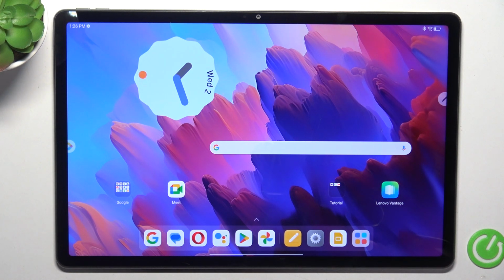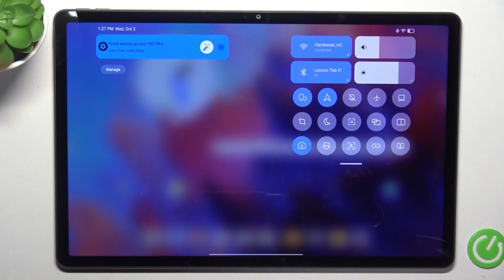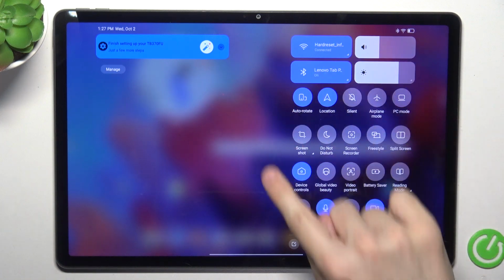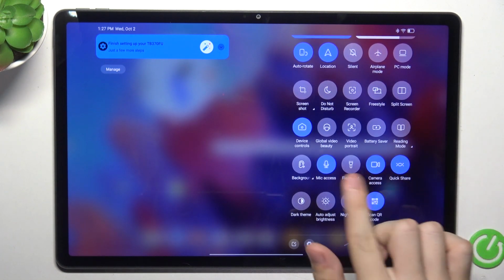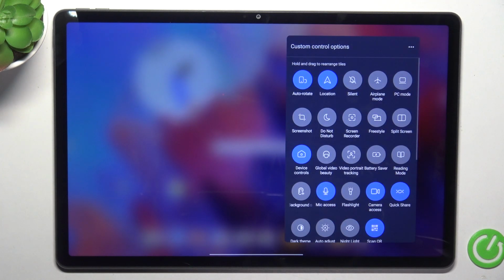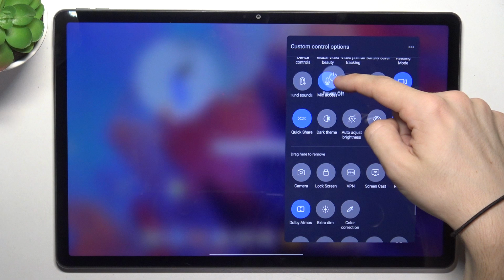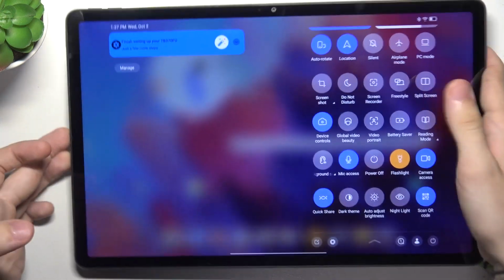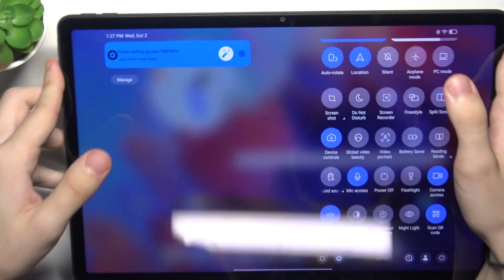LENOVO Tab P12 and Torch Mode - How to Enable Flashlight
Do you need a flashlight but not sure how to activate it on your LENOVO Tab P12? Our expert from the HardReset.Info team has crafted this tutorial just for you! In this video, you'll discover the quick and easy steps to locate and turn on the torch mode on your device.

How to enable Flashlight on LENOVO Tab P12? How to turn on Torch Mode on LENOVO Tab P12? How to find Flashlight Option on LENOVO Tab P12? How to manage Torch Feature on LENOVO Tab P12? How to switch on Flash on LENOVO Tab P12?